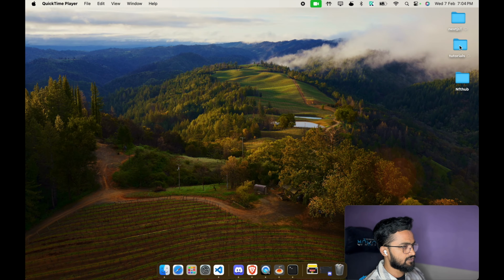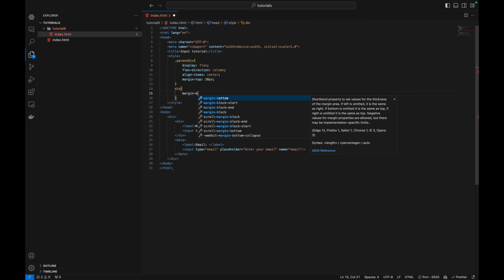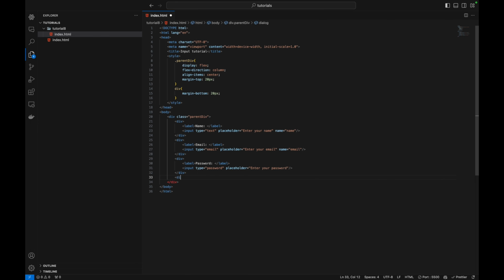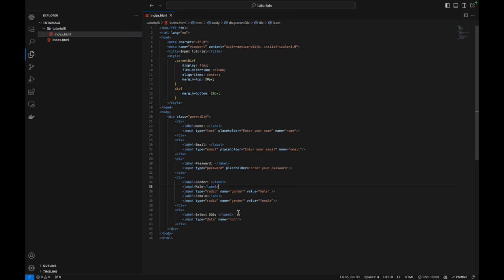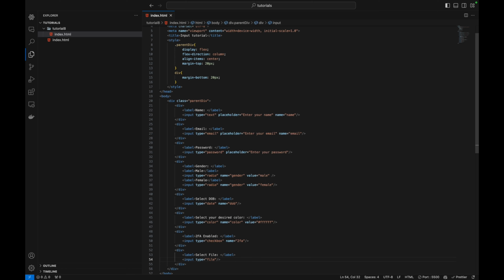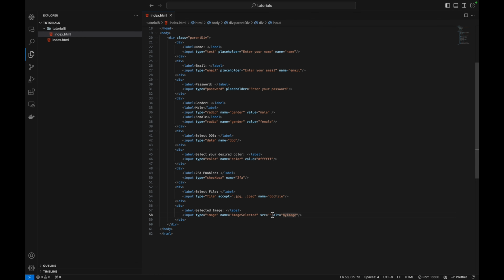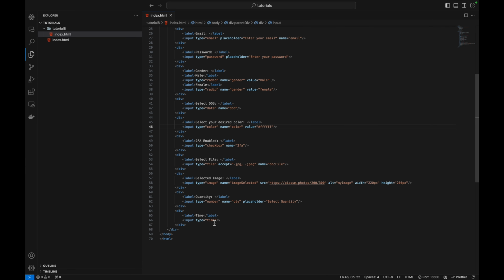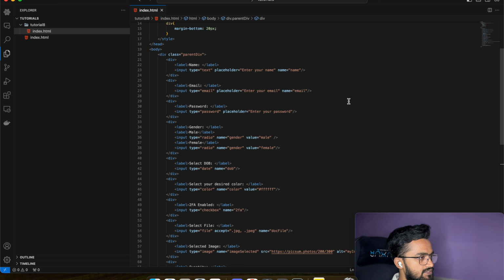Input in HTML5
Unlock HTML5 input magic! Dive into dynamic input of type text, password, checkboxes, and more. 💻